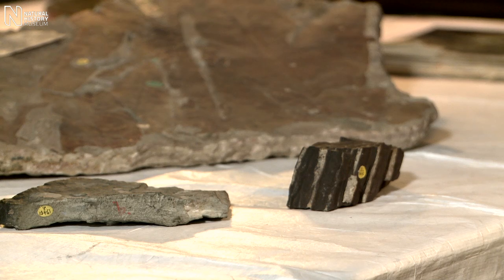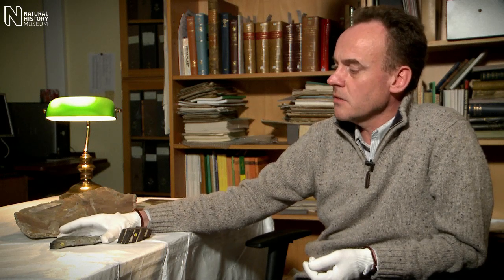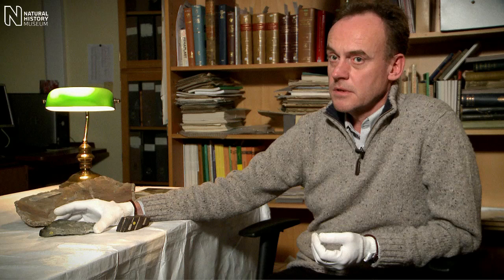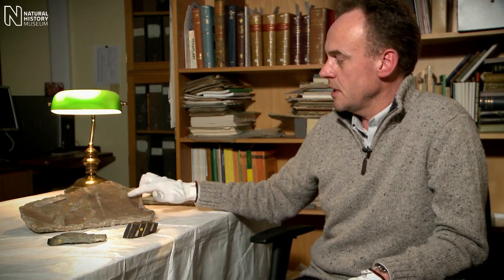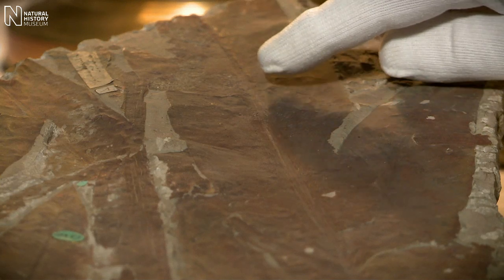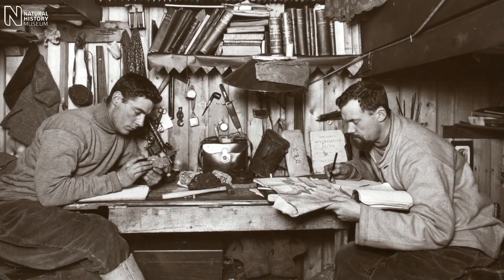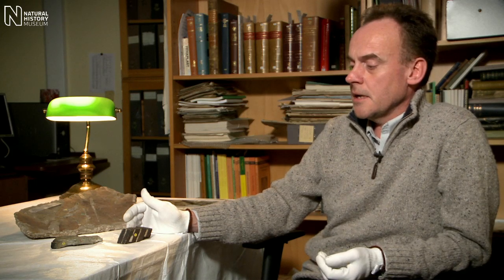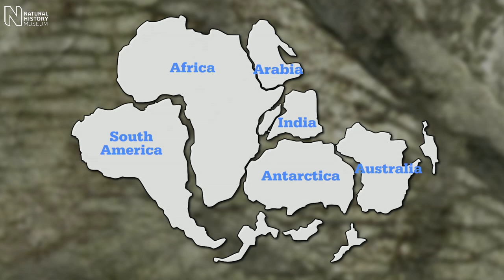Scott's Glossopteris specimen | Natural History Museum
Dr Paul Kenrick, a palaeontologist at the Museum, reveals a plant fossil that is very important to science. It was collected in 1912 by Captain Scott's Polar Party on their final expedition to Antarctica.

The Glossopteris indica specimen, now cared for in the Museum's collections, helped provide evidence that Antarctica had once been part of the ancient supercontinent Gondwana.